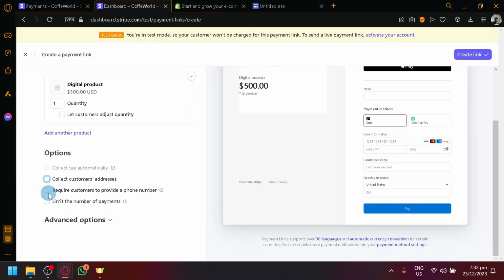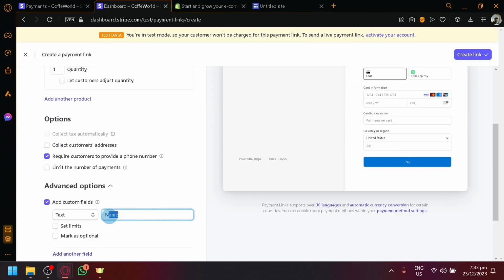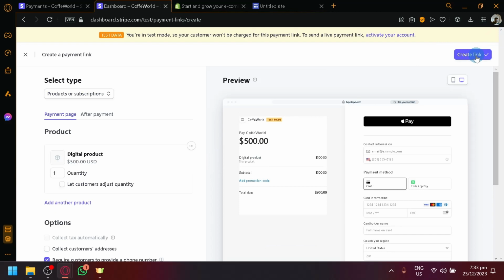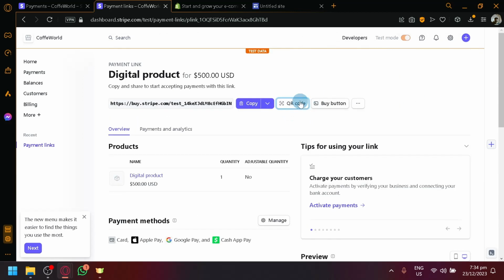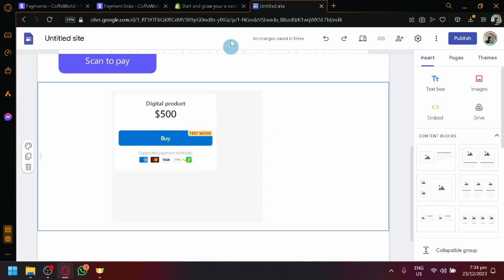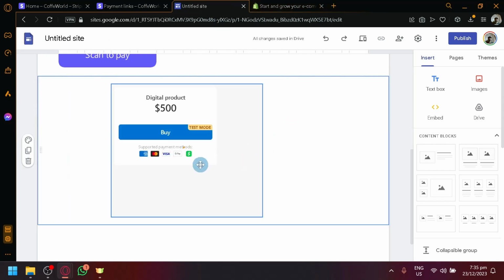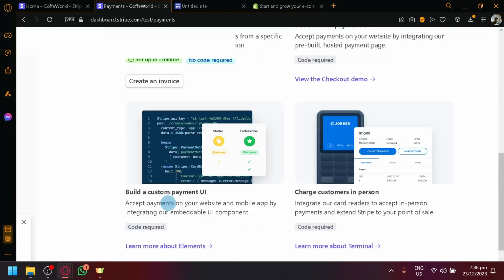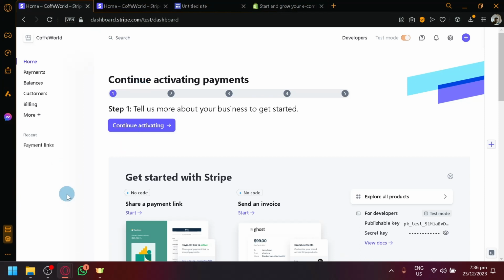How to Use Stripe for Payments (Stripe Payment Tutorial)